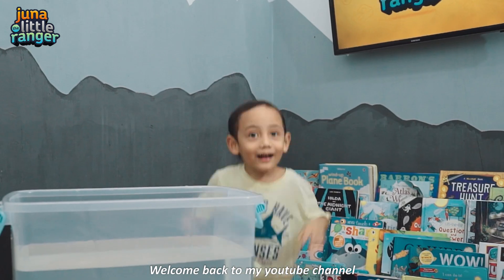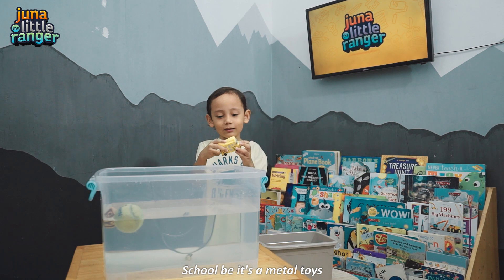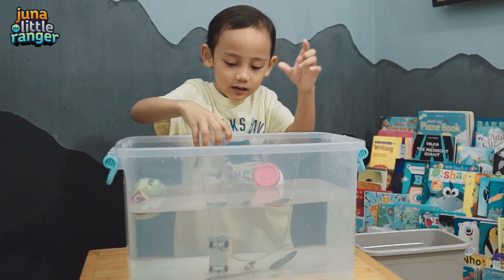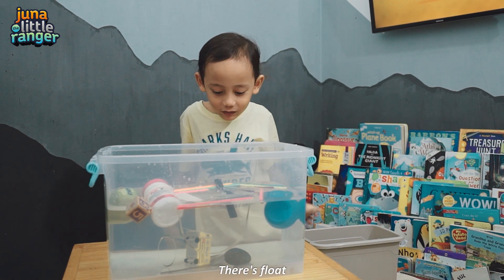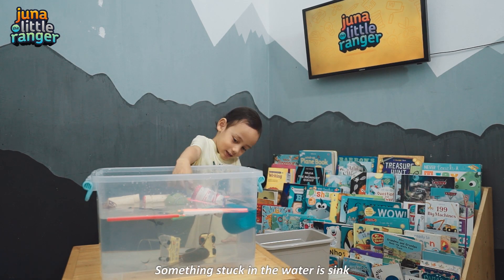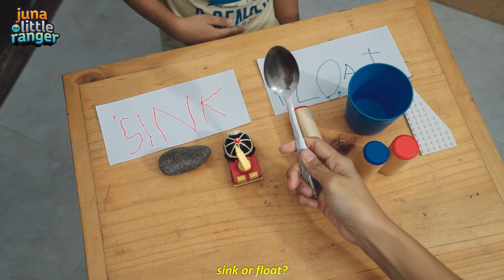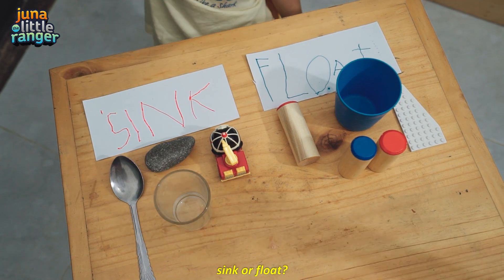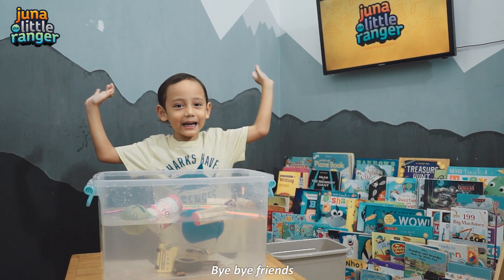Sink and Float #4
in this video Juna already 4 years old
he want to show you a fun experiment about sink and float
and he want another kids have some fun activity at home during the pandemic.
it's not just about the experiment , it's about parenting bonding between kids and parents, montessori method, practical life, science, motoric sensory and language skills in early age.

Dalam video ini Juna masih berumur 4 tahun
Juna ingin berbagi pengalaman menyenangkan selama dirumah
untuk mengajak teman temannya mencoba berbagai kegiatan menyenangkan, salah satunya adalah belajar tentang benda benda di sekitar yang bisa tenggelam dan terapung.

Ini bukan hanya sebuah eksperimen biasa tetapi terdapat juga unsur bimbingan orang tua, metode belajar montessori, ilmu pengetahuan dasar, sensorik dan motorik, dan juga belajar berbicara dan berbahasa untuk melatih kepercayaan dirinya di usia dini.

Semoga video Juna bermanfaat
Selamat Menonton